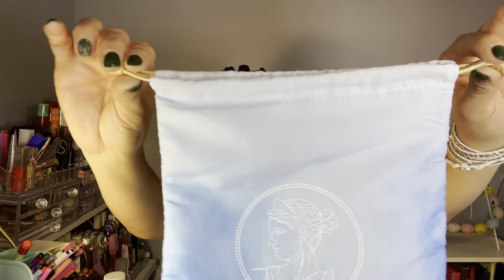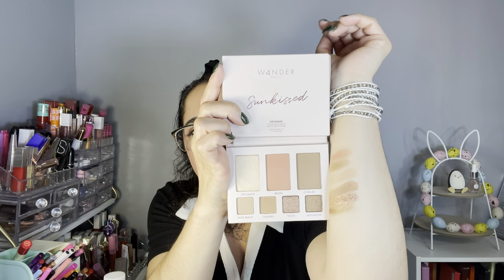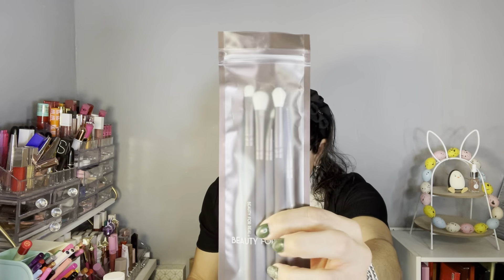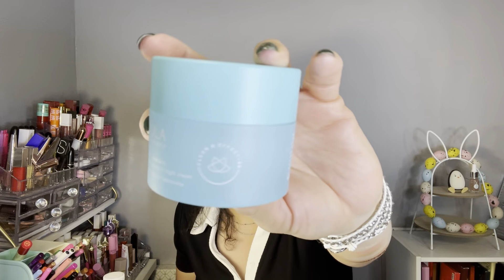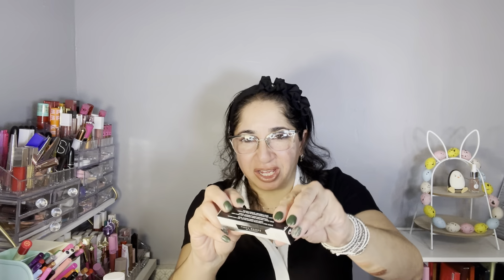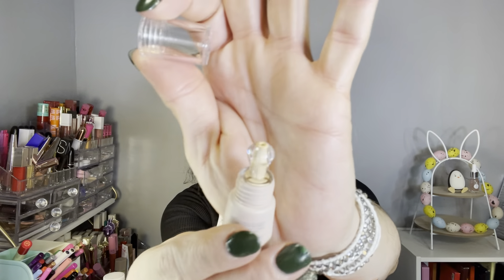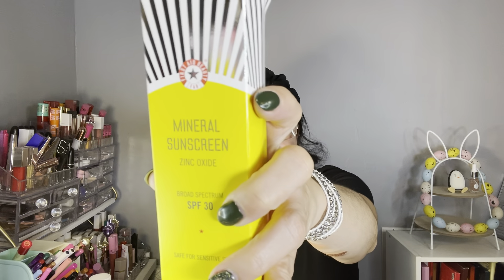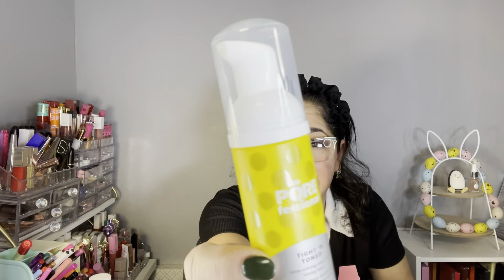My Last IPSY Glam Bag Plus + Add-Ons 🥺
What's Happening With Your Membership?

IPSY and BoxyCharm together under IPSY to create the ultimate beauty membership.

Glam Bag Plus and BoxyCharm Base

Your two subscriptions will be combined into one BoxyCharm subscription (for the same price of only $28/month).
Access: Access your subscription on IPSY.com at any time.
Login: Use your IPSY login credentials to access your account.
Payment: We’ll bill the payment method used for your BoxyCharm subscription.
Address: We’ll ship to the address we have on file for your BoxyCharm subscription.

-Ipsy Glam Bag Same as usual
-BoxyCharm Base and IPSY Glam Bag Plus Will Soon Become BoxyCharm Same brand, new destination.
During Build Your Box, you’ll choose 3 (!products instead of just 1. Every month, you’re guaranteed at least 2 Power Picks. You’ll have access to an all-new IPSY app, where you can manage your account, choose your products. You'll still get 5 full-size products worth up to $200 for only $28/month.

-BoxyCharm Premium Will Soon Become BOXYCHARM +  BEAUTY BOOST
During Build Your Box, you’ll choose 3 products instead of just 2. Every month, you’re guaranteed at least 2 Power Picks. Automatically get first dibs on top-rated products with Beauty Boost (always worth $40 or more!)—this way, you'll still get 6 full-size faves like Premium. You’ll have access to an all-new IPSY app, where you can manage your account, choose your products, and more.
-Glam Bag X  and BoxyCharm Luxe Will Soon Become ICONBOX
You’ll still get 8 celeb-curated, full-size beauty products (you choose 3!) worth up to $350 for only $58/quarter, replacing your base membership in Feb, May, Aug, and Nov. Every 2nd-3rd during Icon Box months, you'll still choose 3 items

Mail or Package:
Johana Maysonet